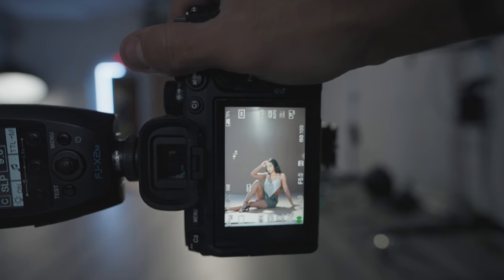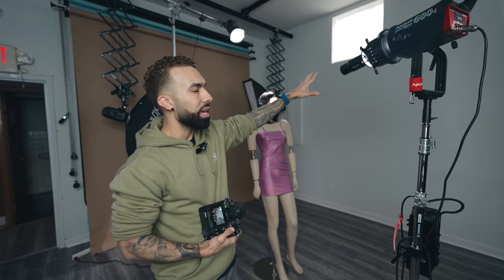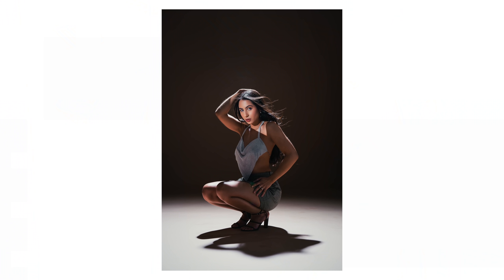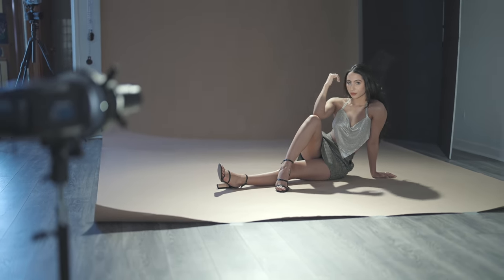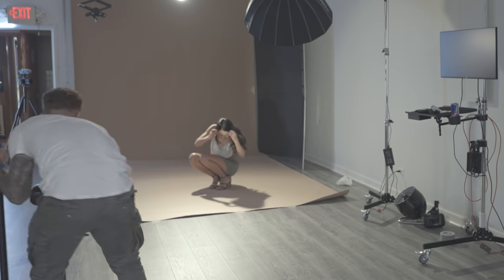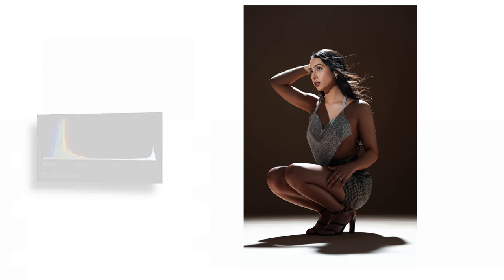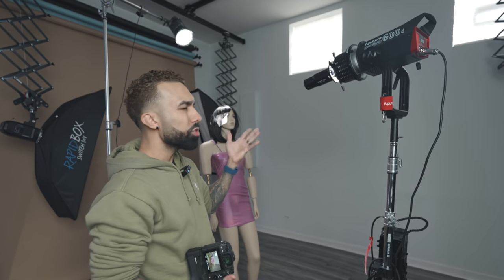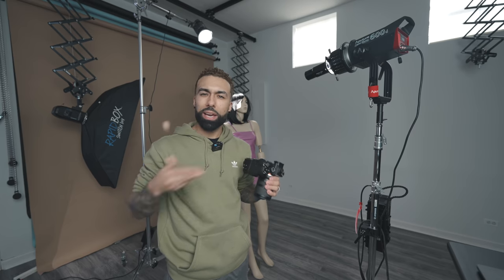2 LIGHTS, 0 SOFTBOXES: Harsh Light Portrait Tutorial (Dramatic Results)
MANNY ORTIZ BEAUTY DISH

CAMERA & FLASH
Sony A1
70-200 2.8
Westcott Flashes
Lindsey Adler Optical Spot
Flash trigger
Westcott grid used on rim light

EXTERNAL MONITOR
MAIN LIGHT

MY 2022 CAMERA GEAR KIT: